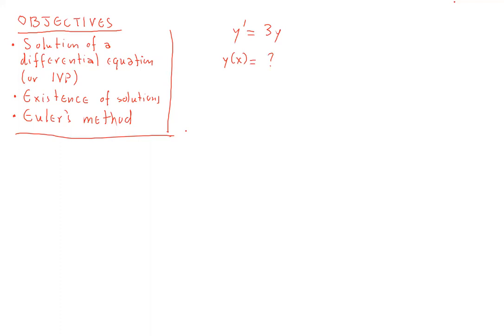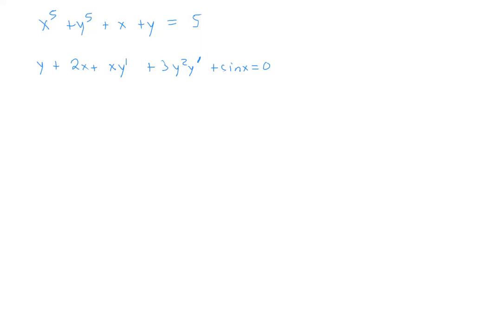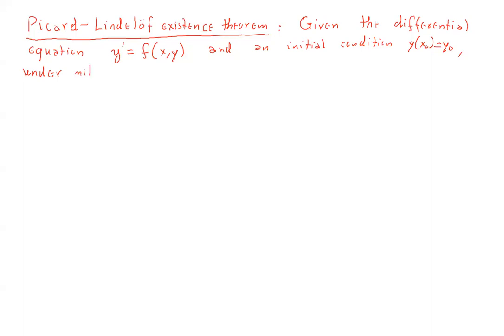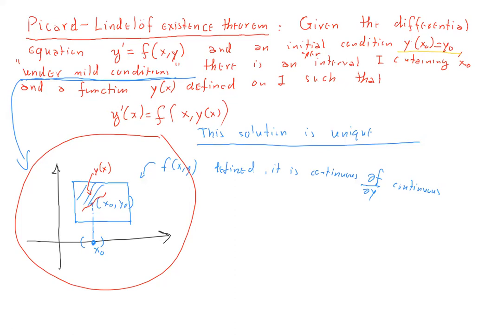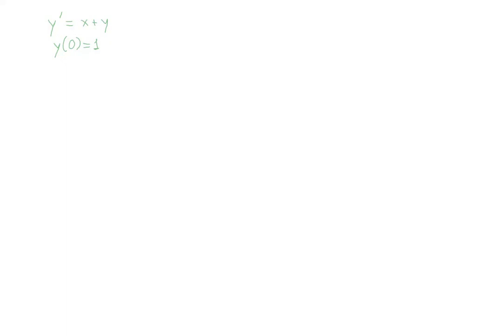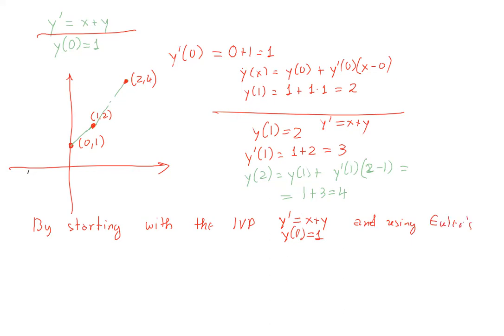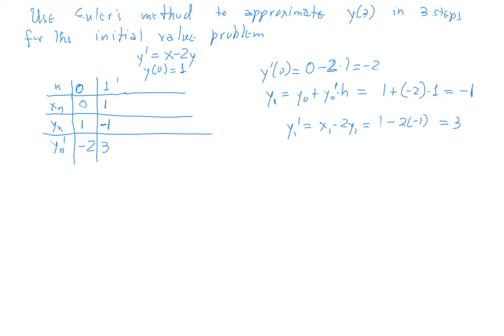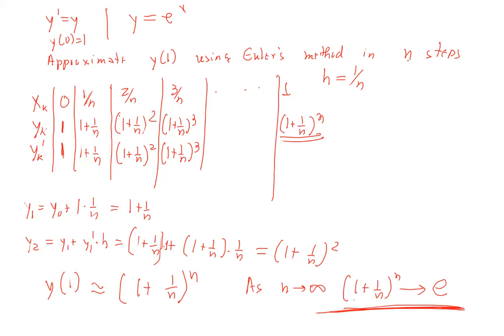Ordinary Differential Equations Live - Lecture 02: Existence Of Solutions - Euler's Method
In this video we discuss the existence of solutions of a differential equation as well as Euler's method for approximating solutions.